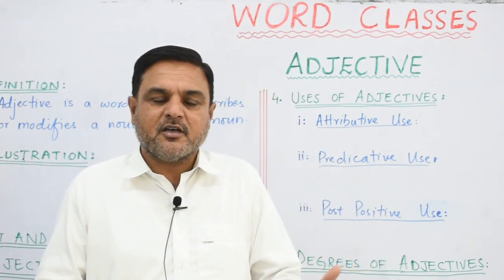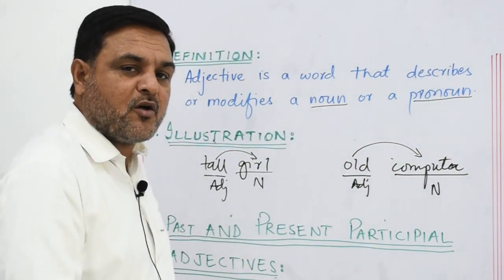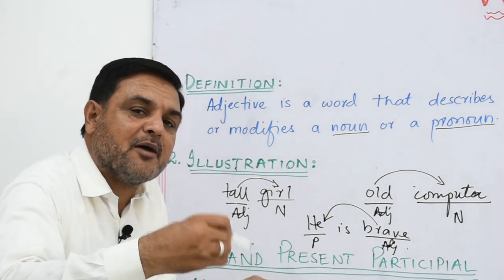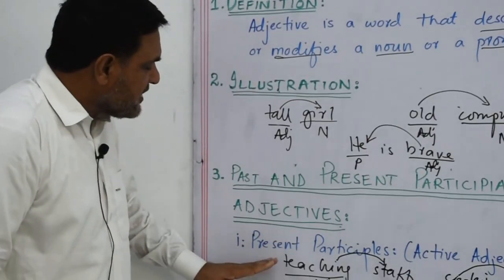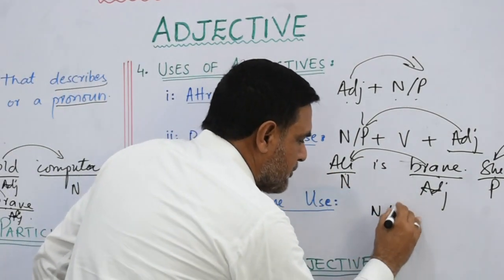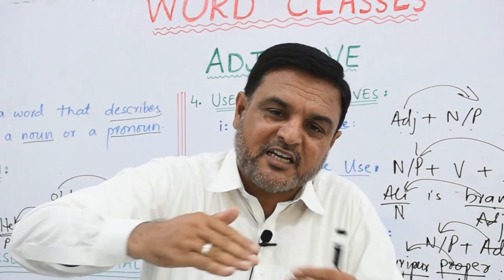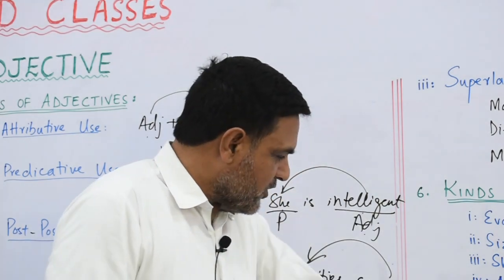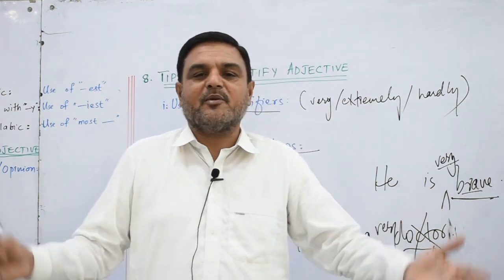English XI, word Classes, Adjective